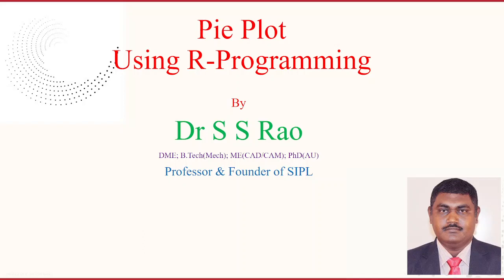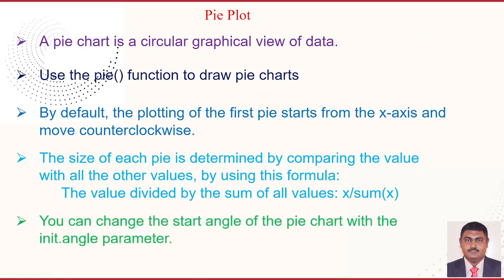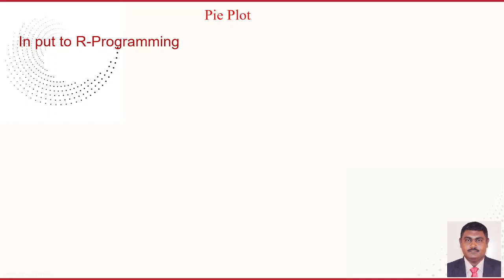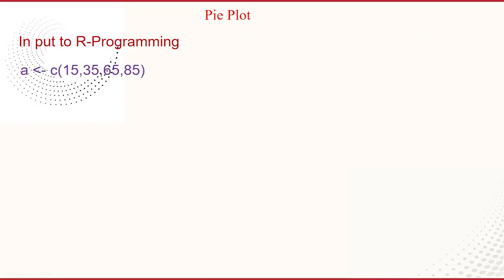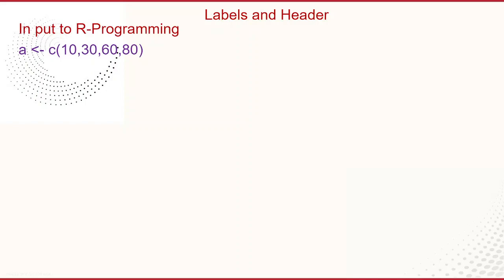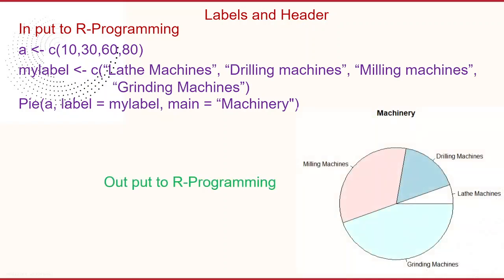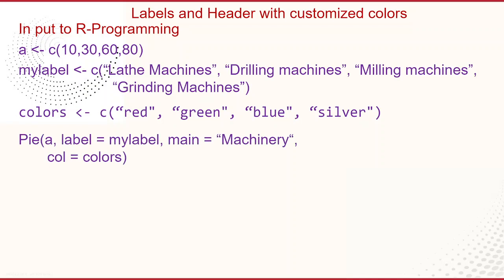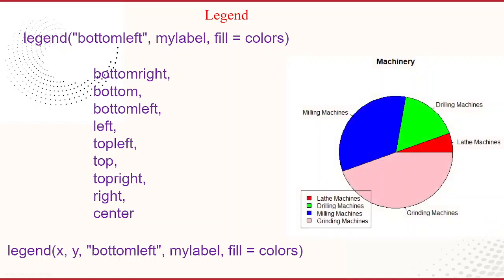Pie Chart using R Programming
In this video I am going to explain creating customized Pie-chart  using R-Programming